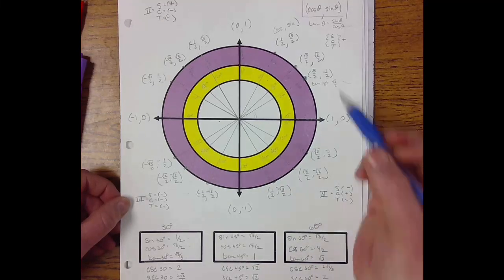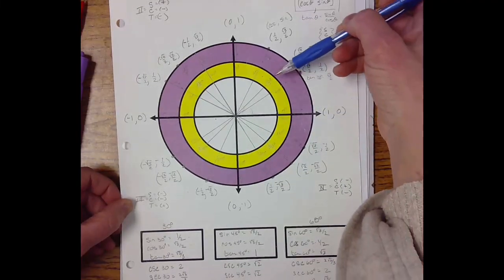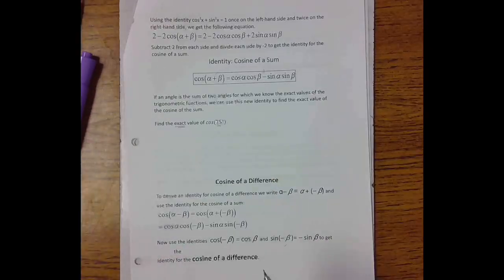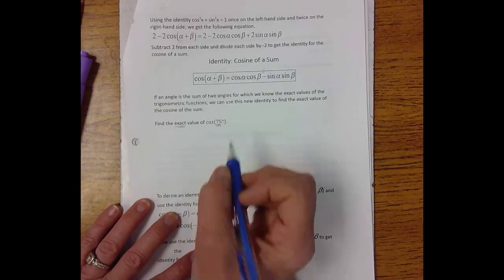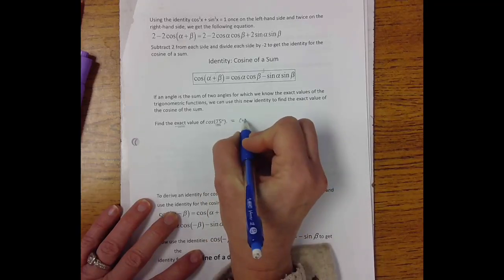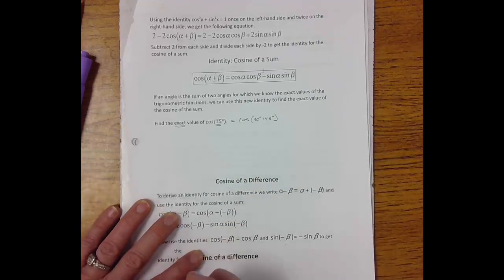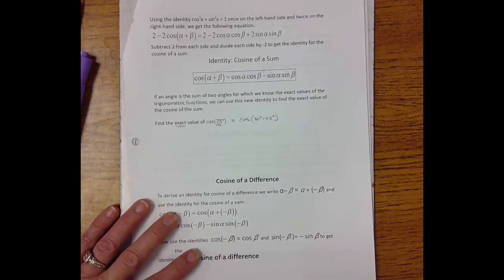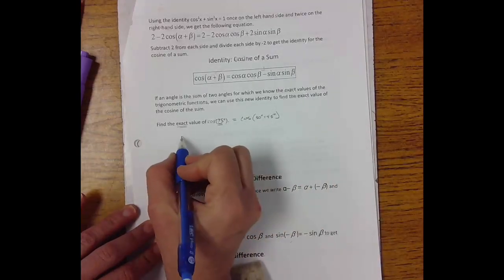TRIG 3.3 2/27/25